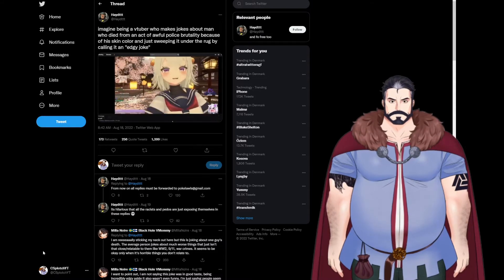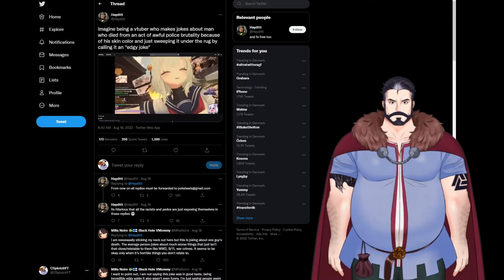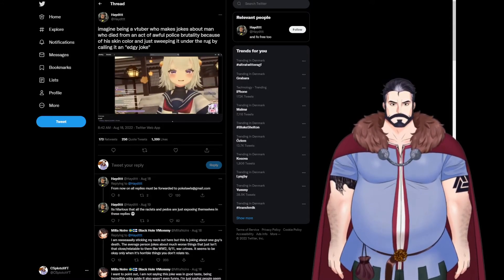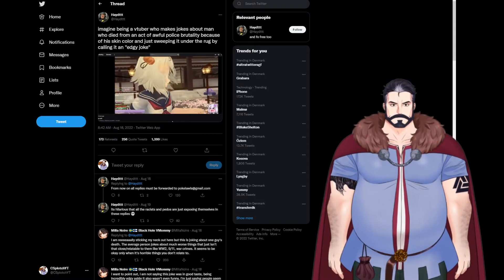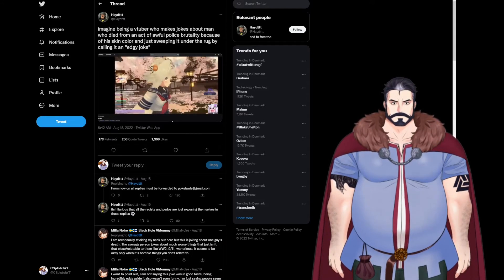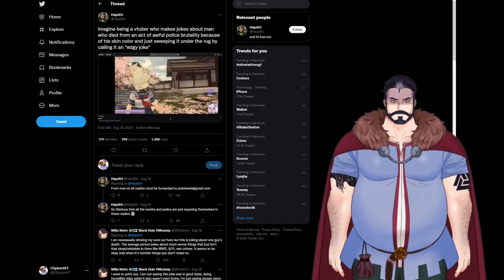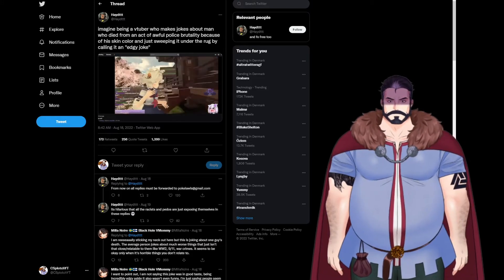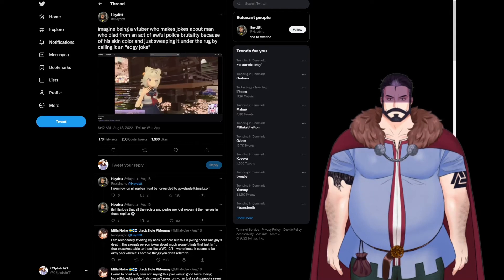How Dare (headphones warning AND speakers warning)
Not sure whether it's more dangerous to watch this with headphones or on speakers, hit play at your own peril I suppose.

In any case, I'm tired of not getting to stream from my current lack of proper internet connection, so I decided to try doing short videos in stead, and what better way to get a shitshow started than... starting some shit.